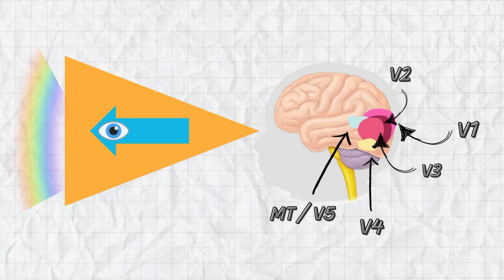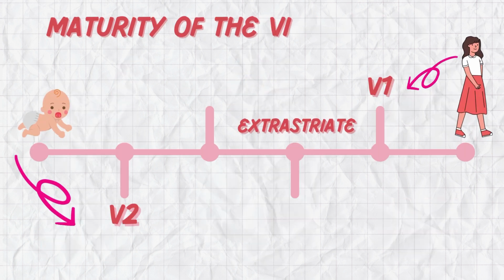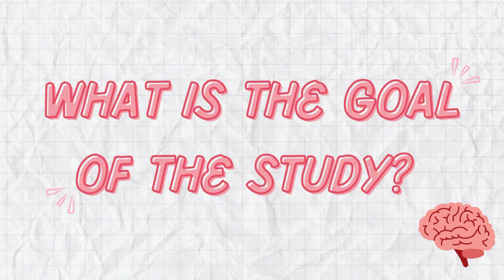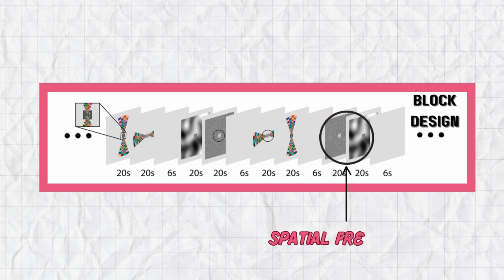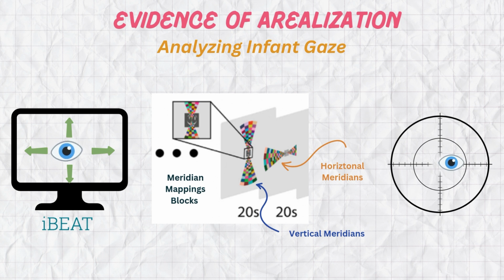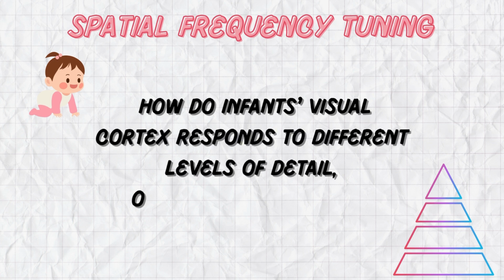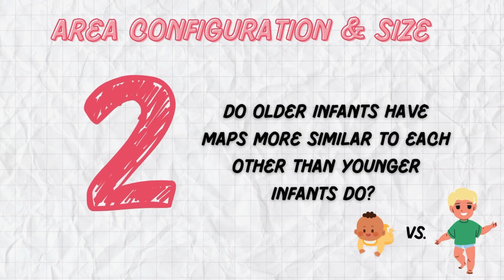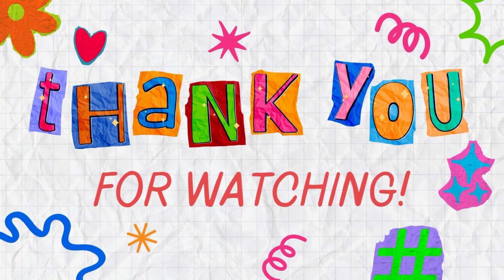Retinotopic Organization of Visual Cortex in Human Infants by Nicole, Kate, Carson, and Claire